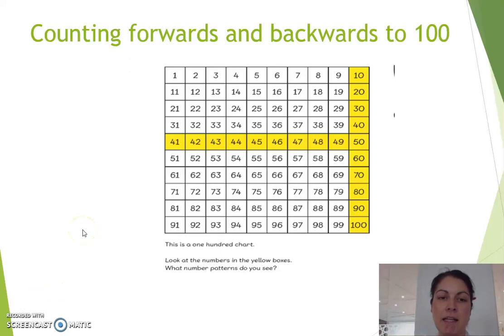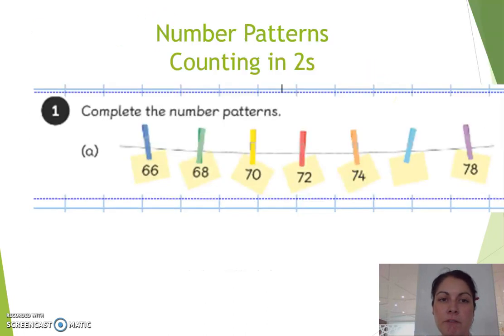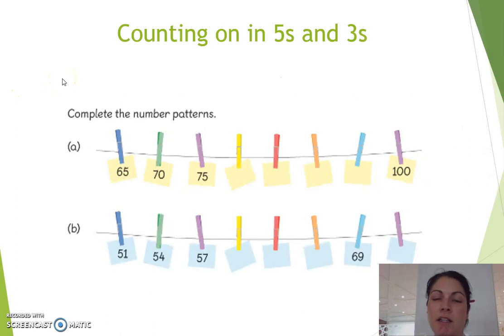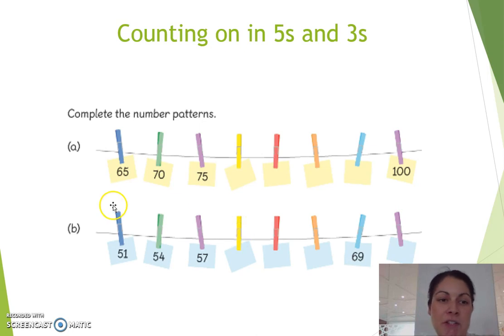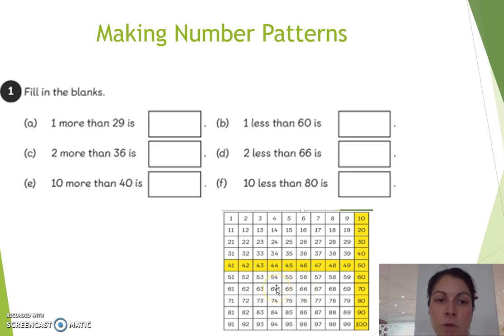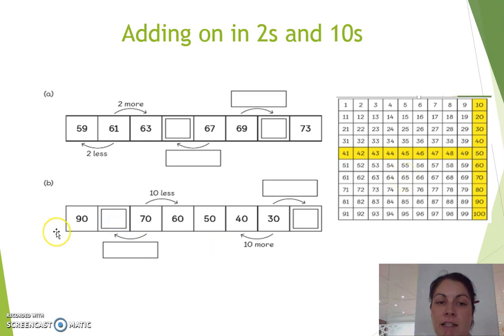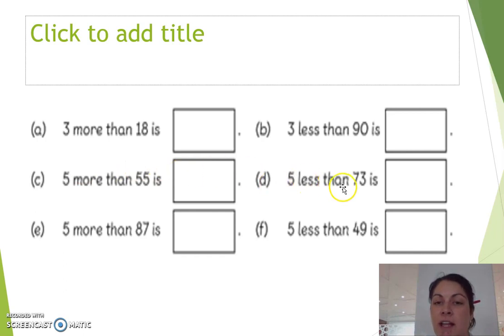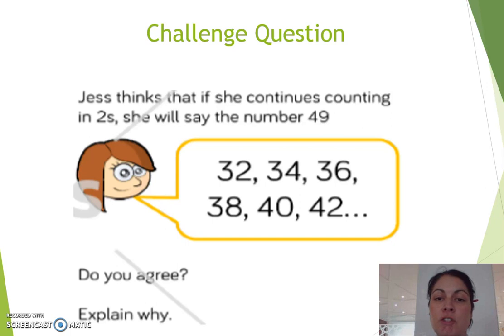Year 2 - Making Number Patterns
In this video clip children will learn about number patterns and learn to count in 2's, 3's, 5's and 10's. They will use a 100 square to recognise the pattern. They will also use a 100 square to identify 1 more or 1 less than a given number.